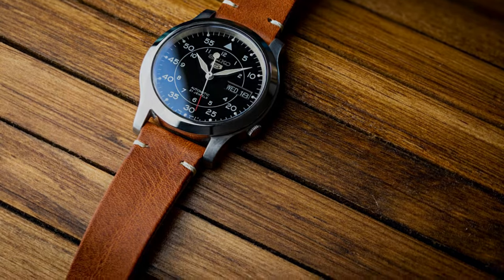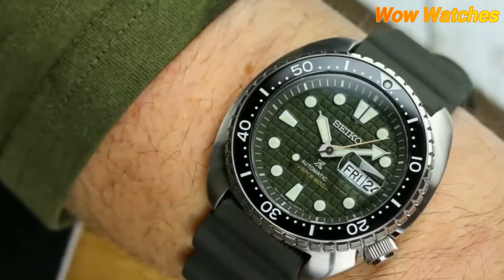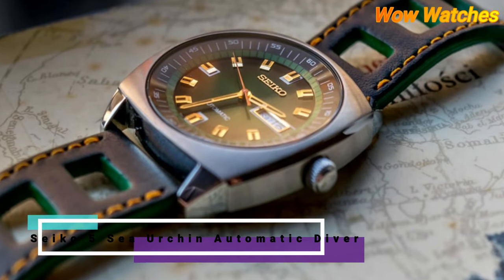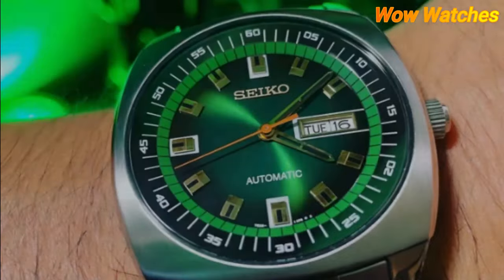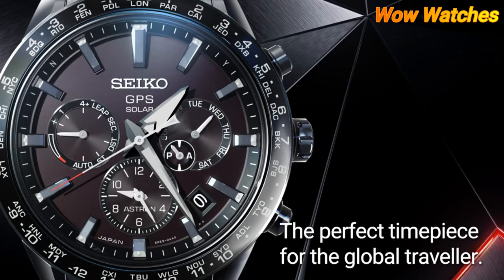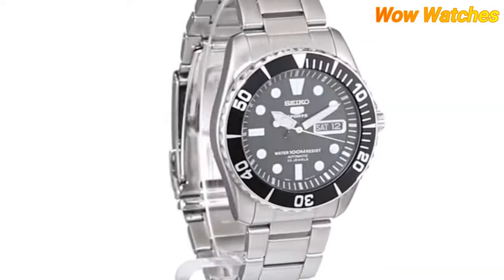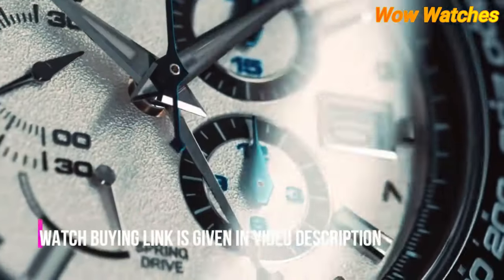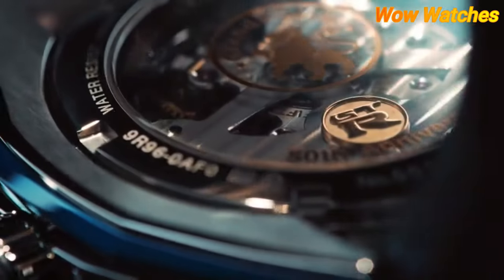Best Seiko Watches For Men 2023 Top 5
Hey Guys Today iwill going to show you the Stylish Seiko Watches

►International Links◄

5)Grand Seiko SBGC229

4) Seiko 5 Sea Urchin Automatic Diver

3) Seiko Astron 5x Dual-Time Sport Titanium

2) Seiko Recraft Series Automatic Watch

1) Seiko SRPH57